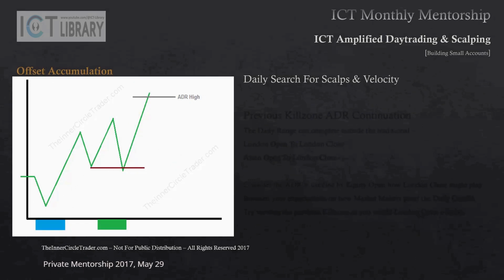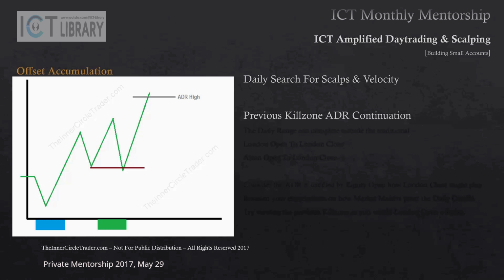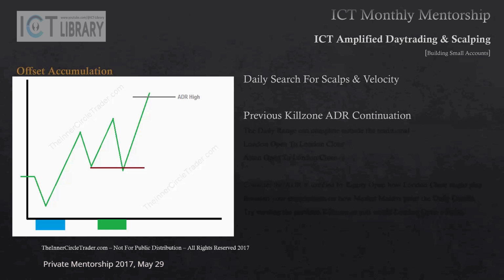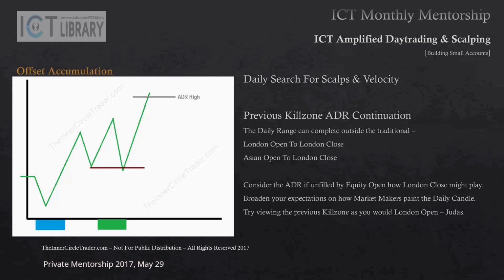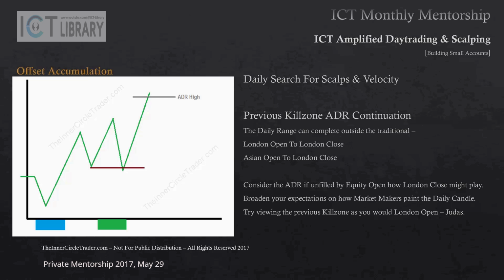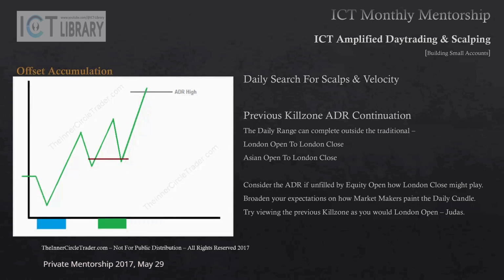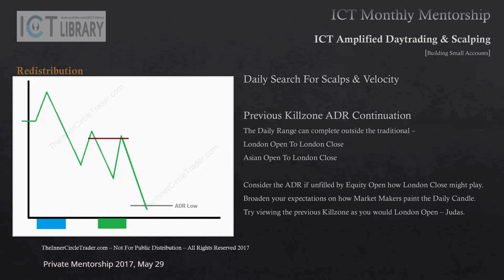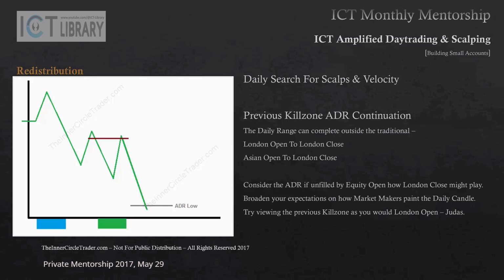ICT💎Offset Accumulation & Re-distribution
Topic: Daily Search for Scalps & Velocity
Source: 2017 Private Mentorship, May 29
Credit: Sir Michael J. Huddleston - Inner Circle Trader